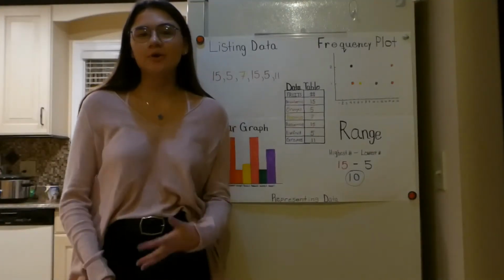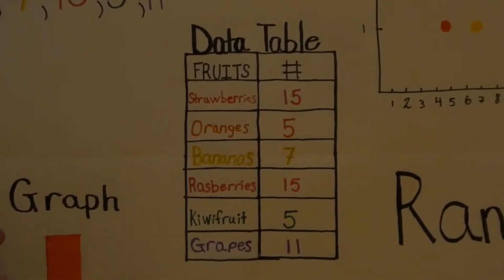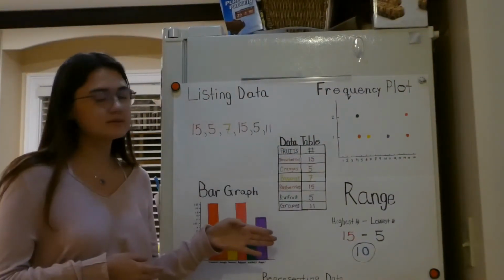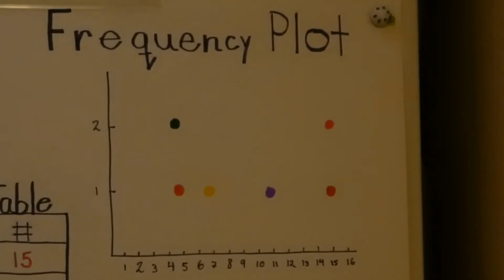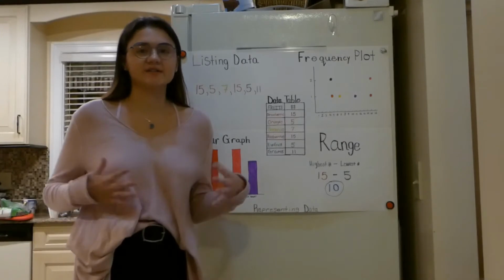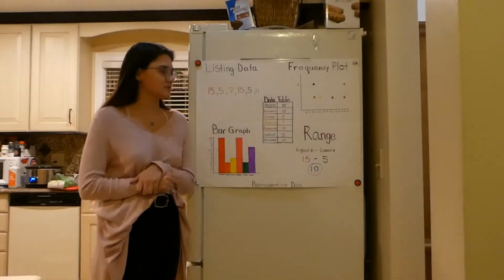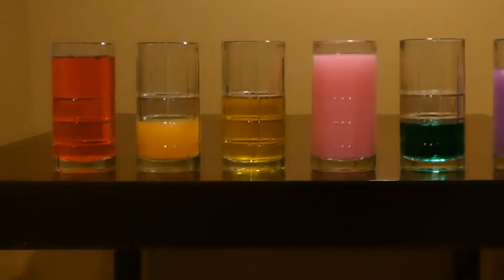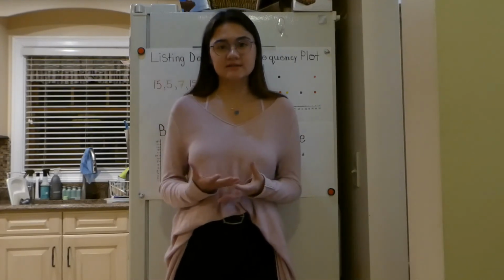Math lesson 2: Representing Data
A 6th grade math lesson introducing data representation and range.